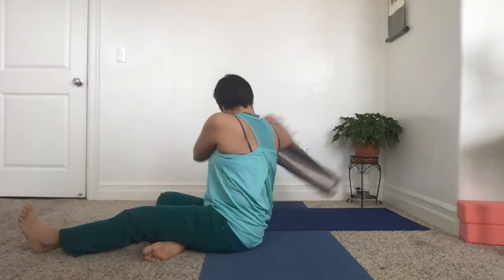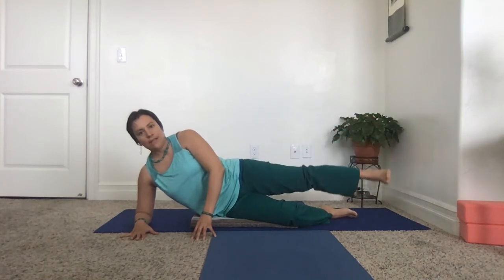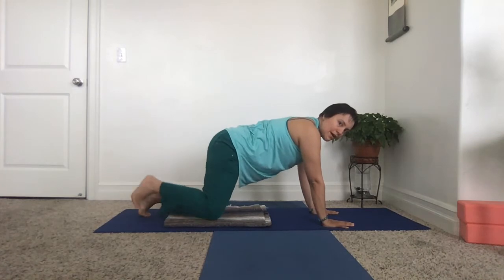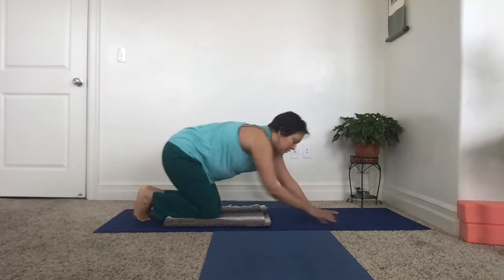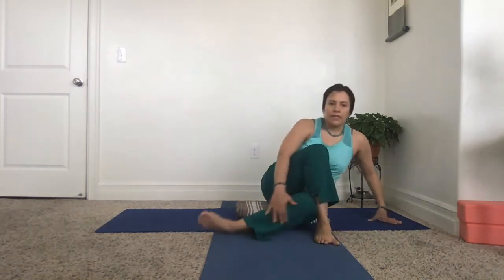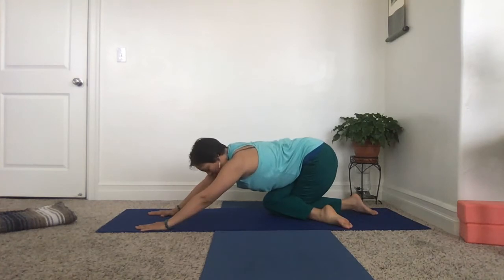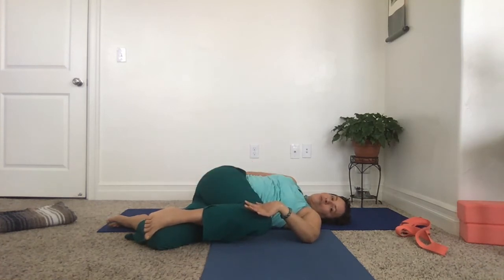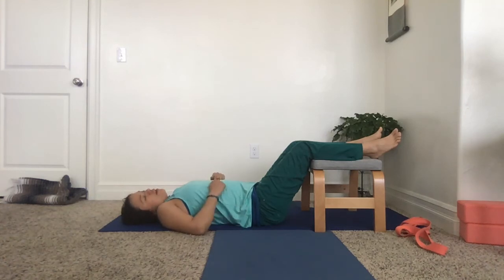SI Joint stability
This is an INFORMATIONAL video with some helpful exercises to help with Sacroiliac Joint pain by  strengthening and stretching  hip adductors and abductors.  I hope it is helpful.

Namaste,
Sarah Ceo